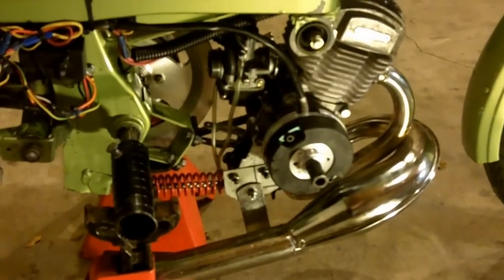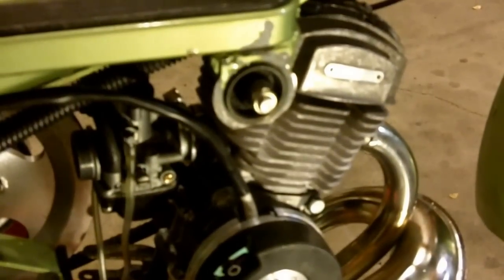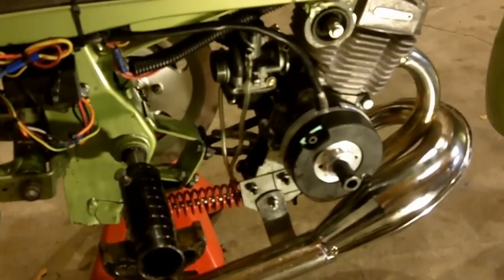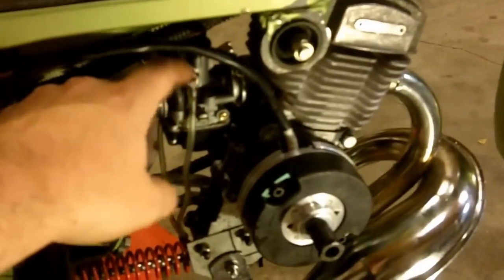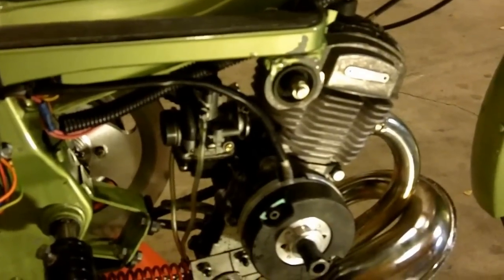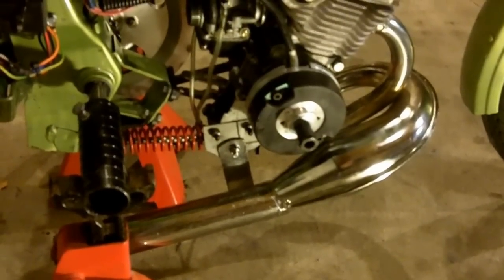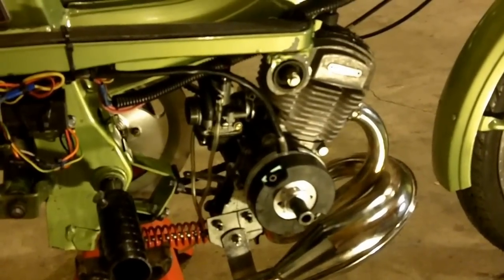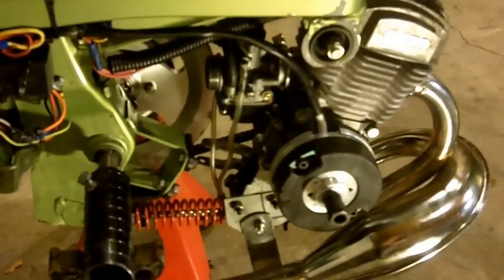Motobecane Leaky Gas Part Deus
Odd problem I'm having with my motobecane. Gas keeps overflowing out of the carb when it variates